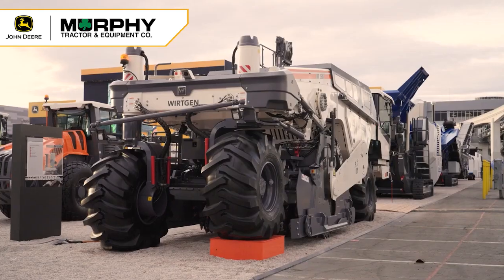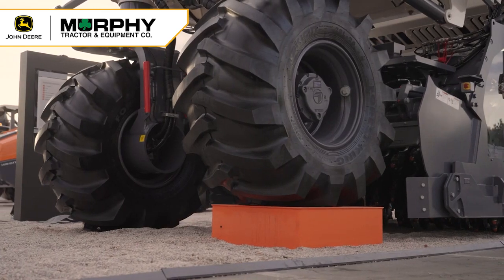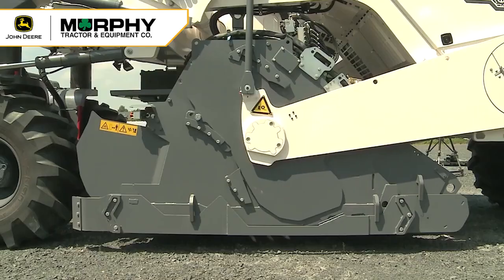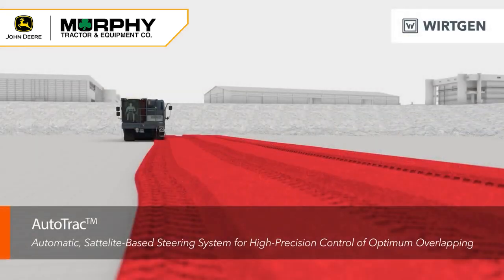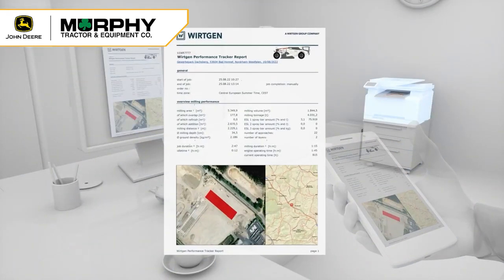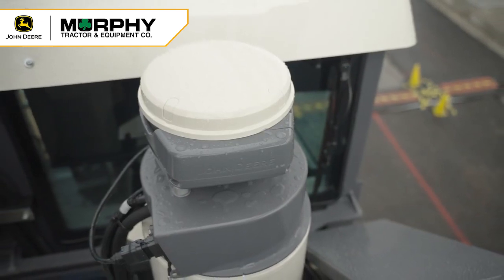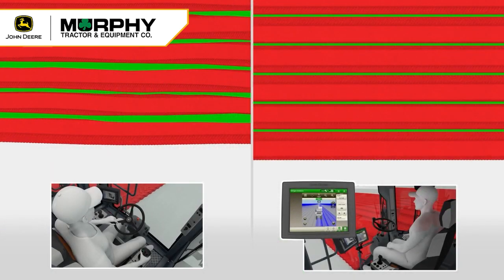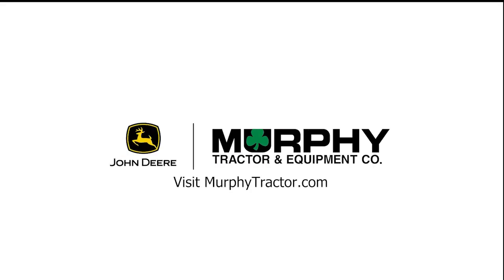WR 250i: Cut Costs with Advanced Cold Recycler & Soil Stabilizer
Dig into Wirtgen's conexpo interview with Mark Stahl, Sales Manager for Recycling Products at Wirtgen America Inc., as he details how the WR 250i and systems such as the Wirtgen Performance Tracker and AutoTrac help customers slash costs in cold recycling and soil stabilization.